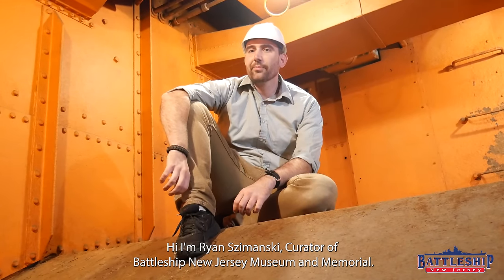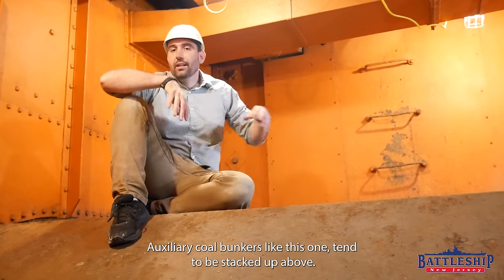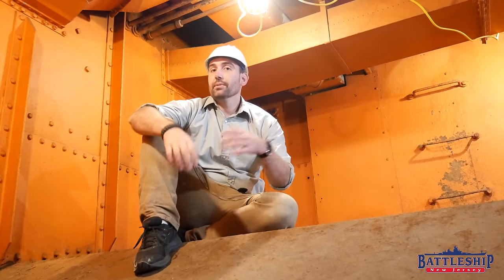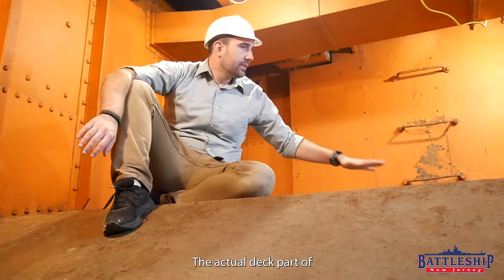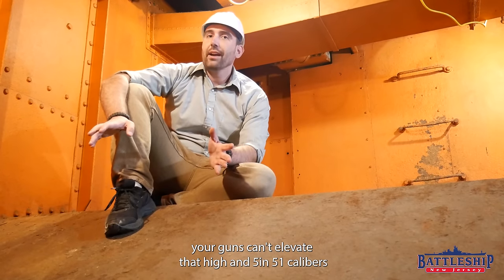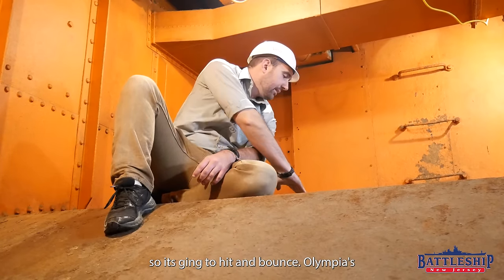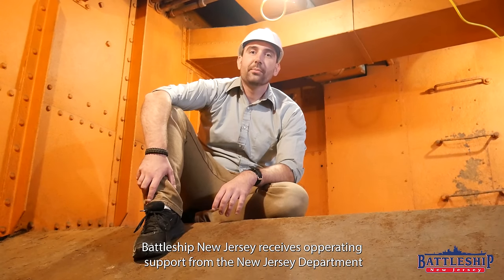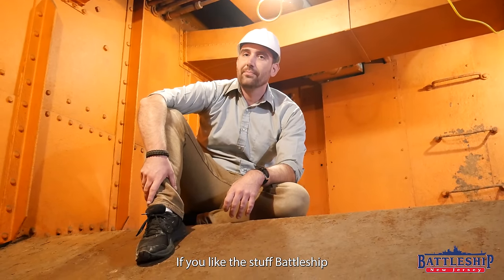Inside USS Olympia's Coal Bunker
In this episode, we're on board USS Olympia inside one of her coal bunkers.